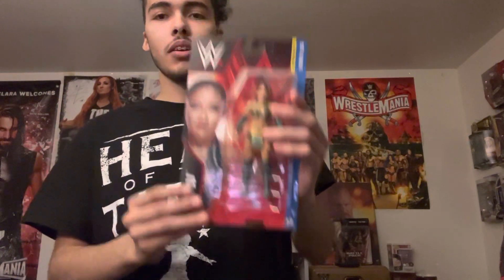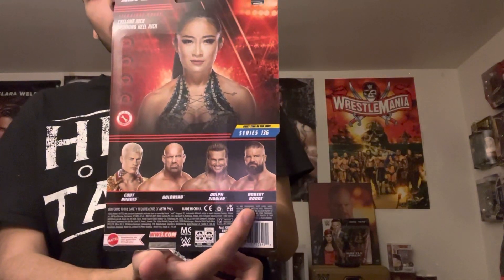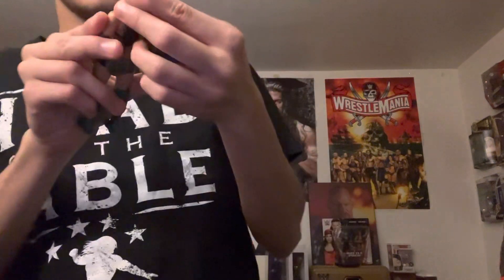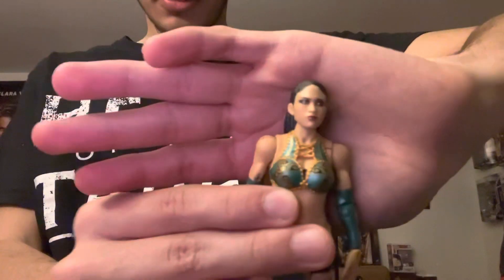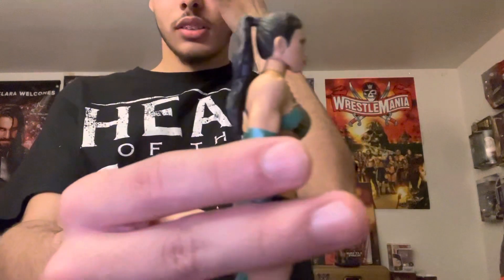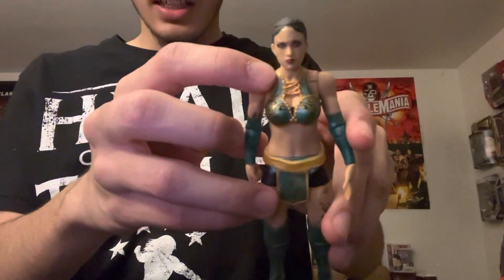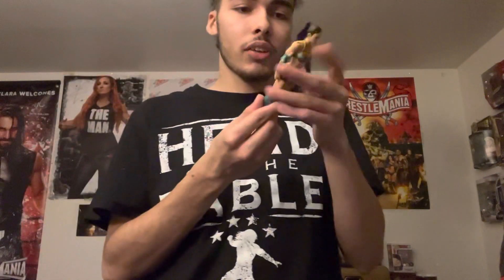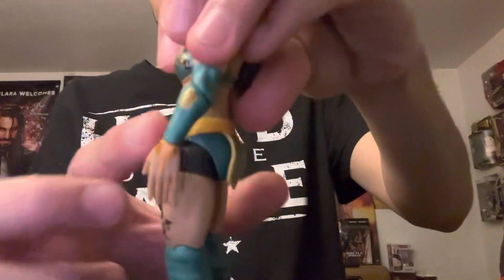WWE Ringside Collectibles Basic Series 136 Xia ali figure review